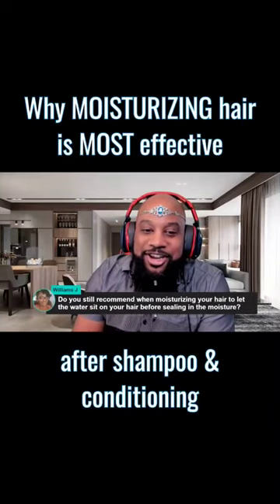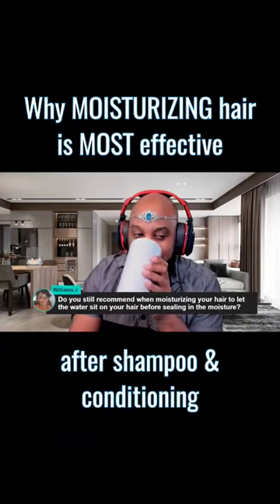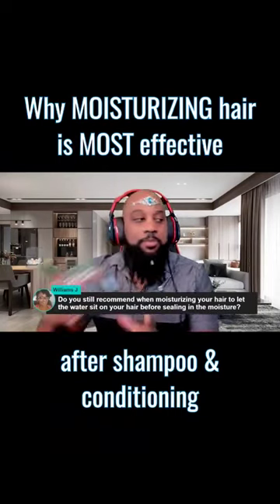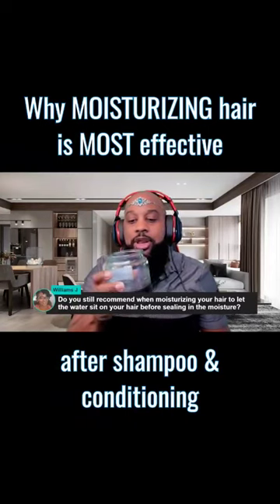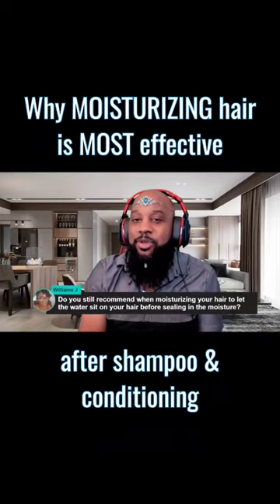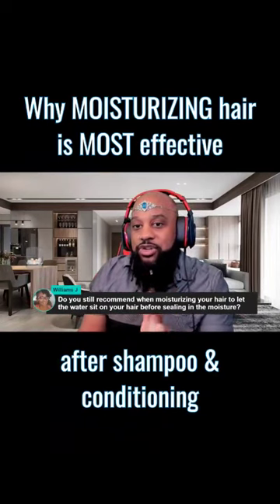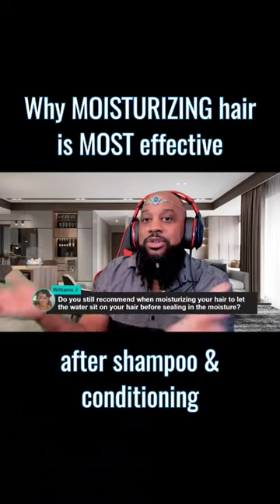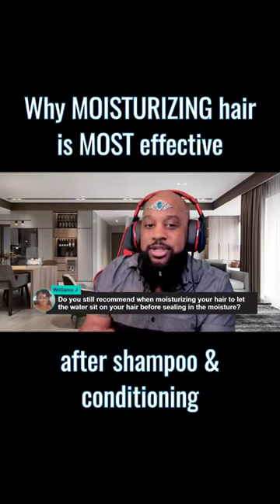How to MAXIMIZE moisture levels in your natural hair!